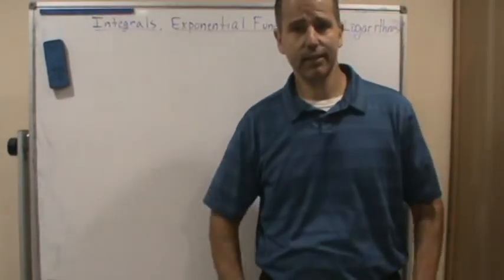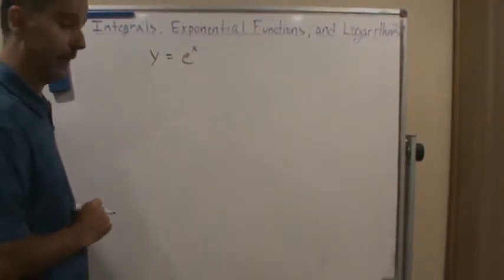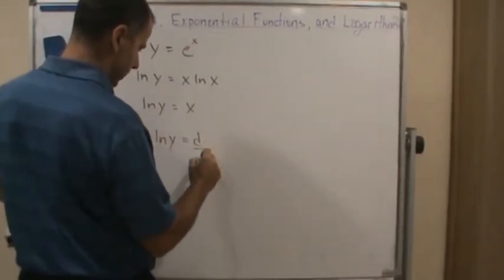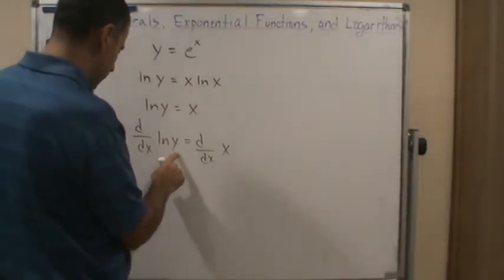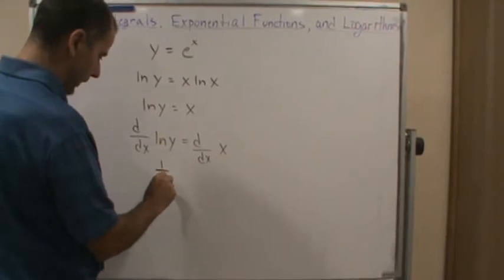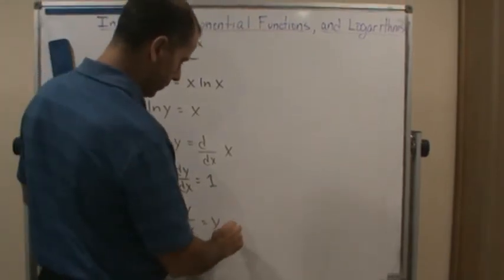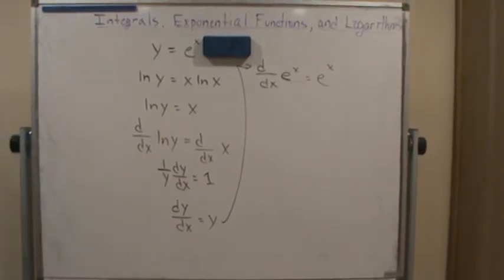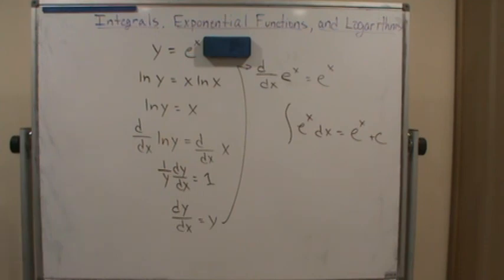Calc2 Derivative of Natural Exponential Function